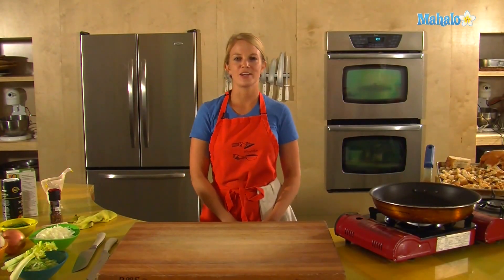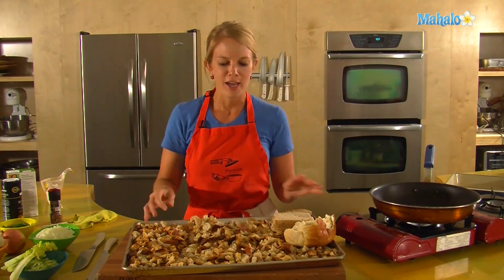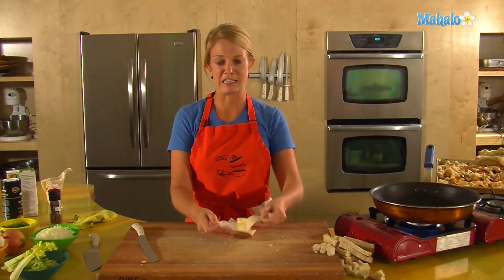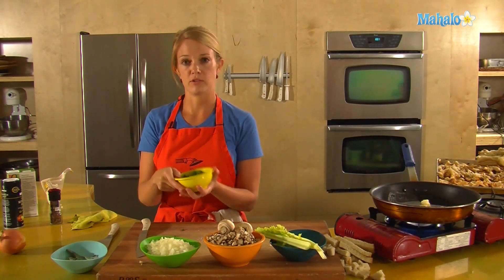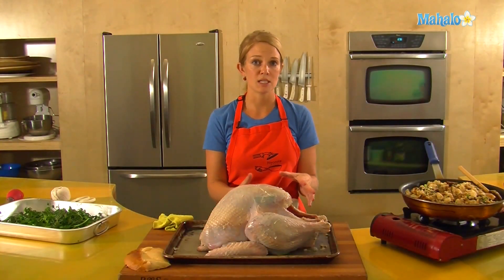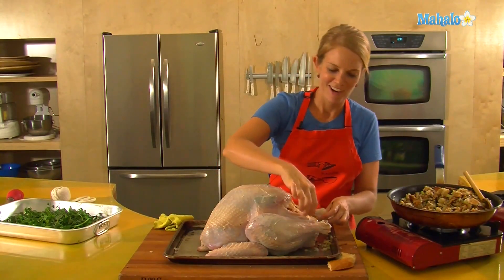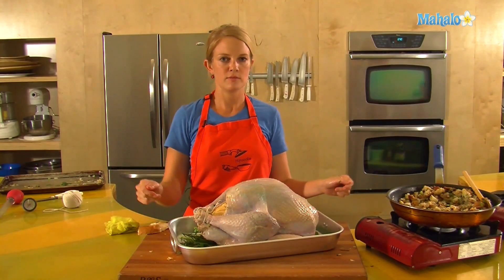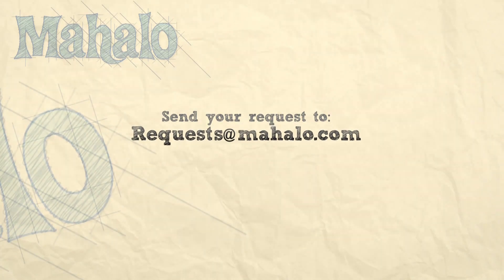How To Make Turkey Stuffing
Are you looking for a great turkey stuffing recipe? Tristan will teach you how to make delicious Turkey stuffing.